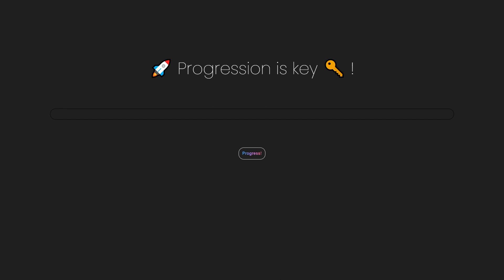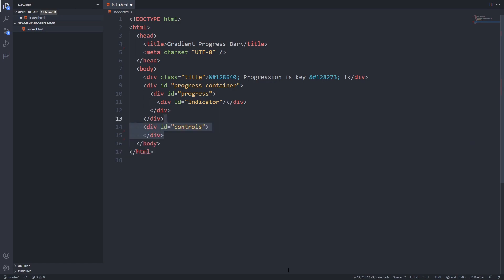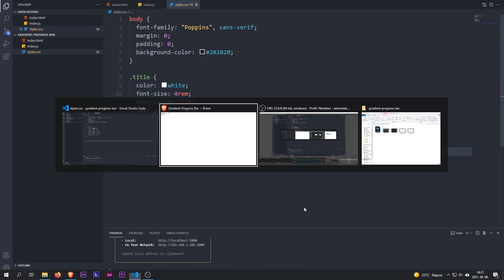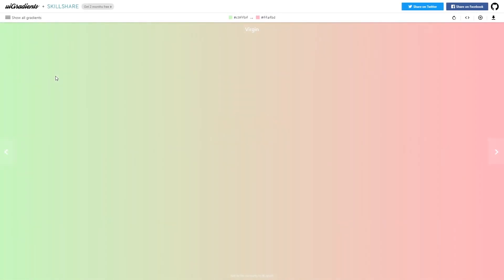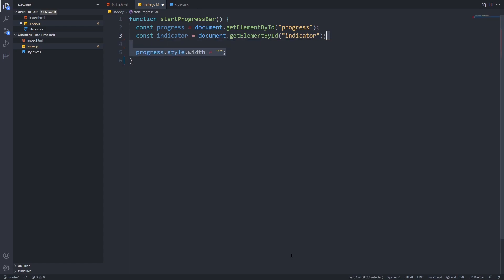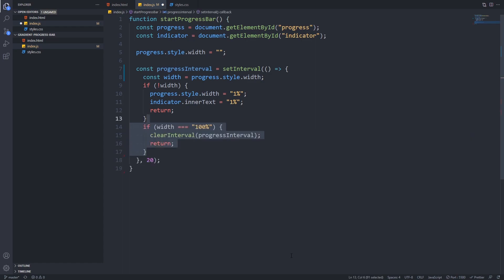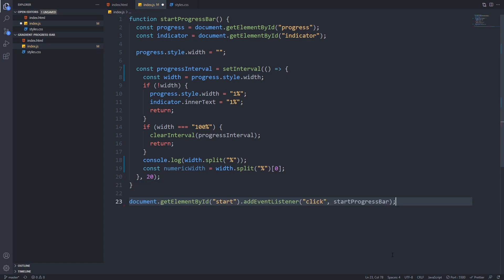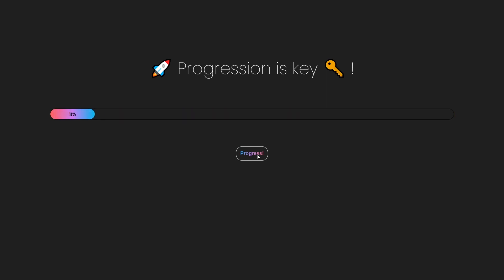Create a gradient progress bar using HTML, CSS and JavaScript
In today's video, I'll show you how you can create a progress bar using gradients. I'll also show you where you can get cool fonts and gradients for your next amazing website.